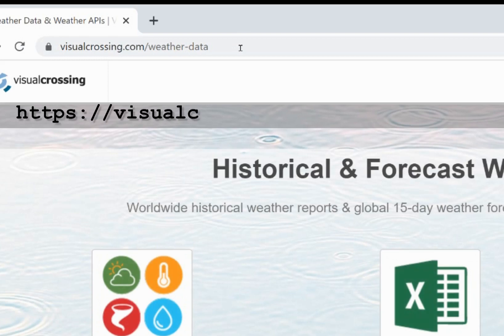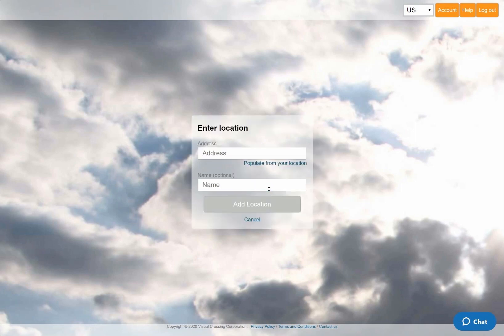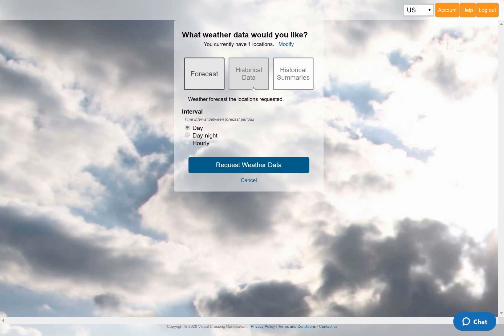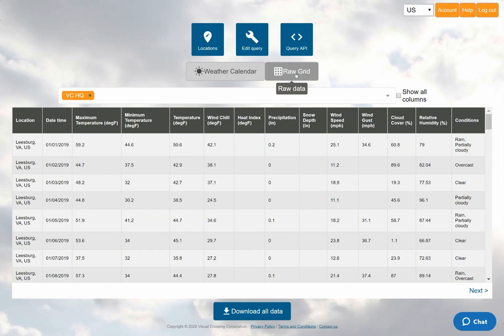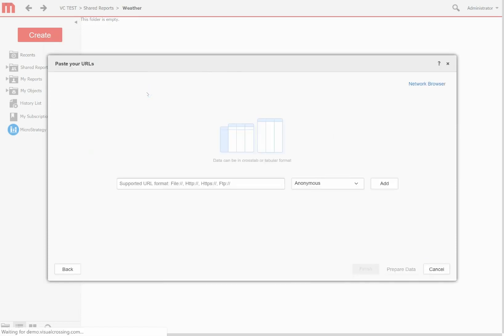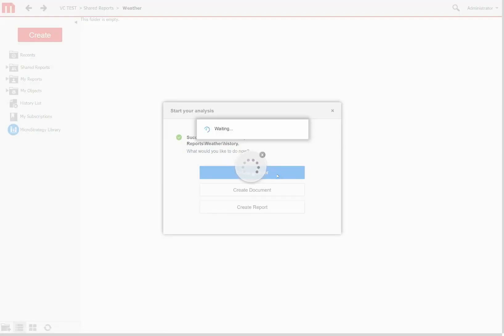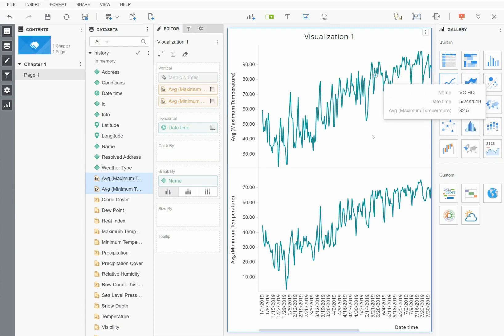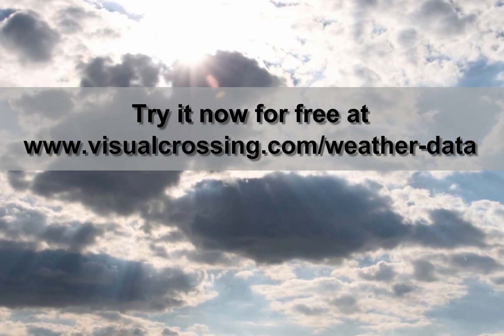How can I load historical weather data into MicroStrategy Business Intelligence?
Loading historical weather reports for any worldwide location into MicroStrategy’s business intelligence platform can be done quickly, easily, and without installing any plug-ins or custom code.  This short video will take you through the process start-to-finish using Visual Crossing Weather.  Once the weather data is loaded into your MicroStrategy project as a cube, it is ready for immediate analysis and to be combined with your existing business data to identify actionable patterns, trends, and correlations.

If you would like to learn more about Visual Crossing Weather’s other functionality such as 15-day weather forecasts, weather history summaries, and full API for use in scripts and code, please see our other videos and tutorials.